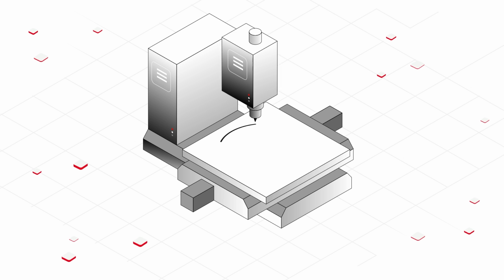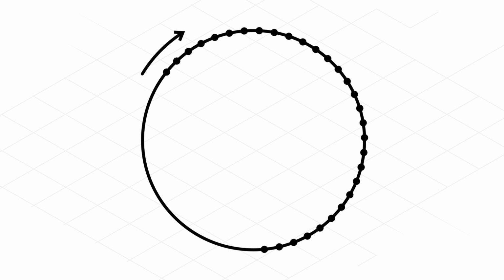MX Controller: Precision in Motion | Mitsubishi Electric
What does drawing a perfect circle have to do with automation? Everything.

In this episode, we explore how fast cycle times are crucial for motion applications — from XY tables to complex, multi-axis systems. The faster the system updates positions, the smoother and more precise the movement becomes. And smoother motion means better quality.